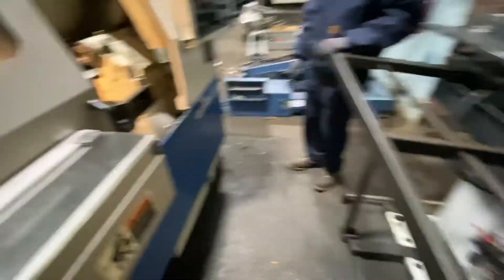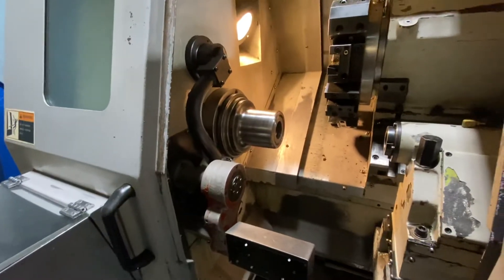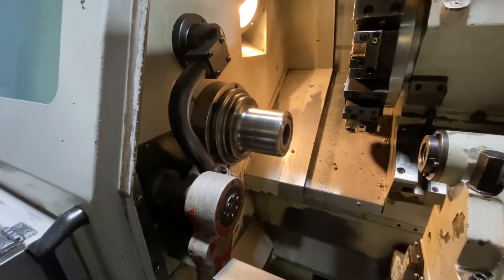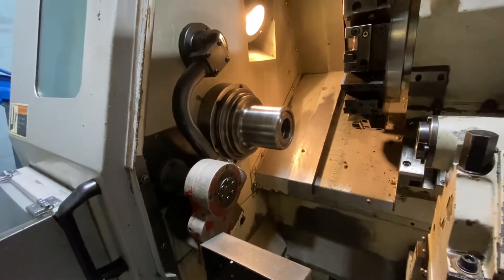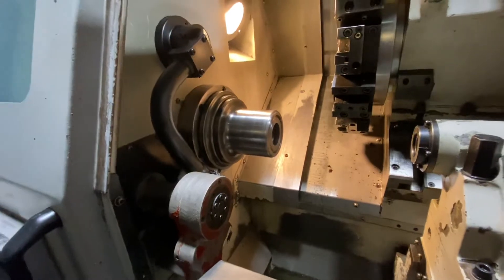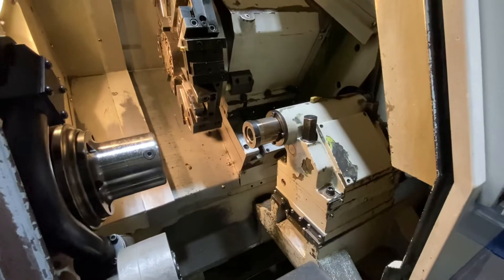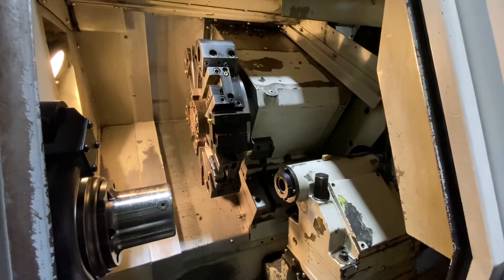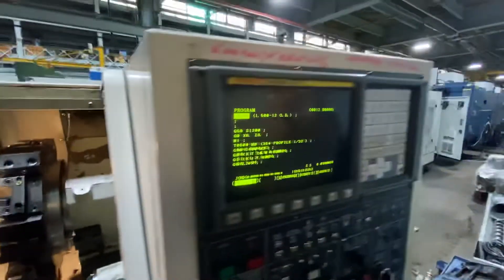Daewoo Lynx 200B CNC Turning Center New: 1999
DAEWOO LYNX 200B CNC TURNING CENTER
NEW: 1999

SPECIFICATIONS:
Recommended Machining Diameter: 8.27"
Maximum Machining Diameter:     11.02"
Maximum Work Length:            11.81"
Draw Tube Diameter:             2.05"
Chuck Diameter:                 8.27"
Speed Range:                    40 to 4000 RPM
Front Bearing Diameter:         3.94"
Number of Tools:                12
OD Tool Height:                 1"
Boring Bar Diameter:            1.5"
Indexing Time:                  .15 Seconds
Rapid Traverse:                 787/944 IPM
Motor:                          5.5/7.5 KW
Approx. Machine Dims:           114"x 69" x 62"

EQUIPPED WITH:

Fanuc 21-T Control
LNS Ecoload Short Magazaine Bar Feed
Tailstock
Turbo Chip Conveyor
Parts Catcher
Tool Presetter
Hardinge Brand S20 Collet Closer
All Available Manuals
All Available Tool Holders